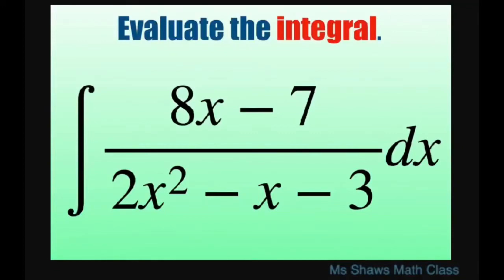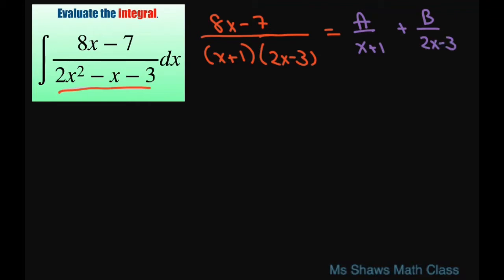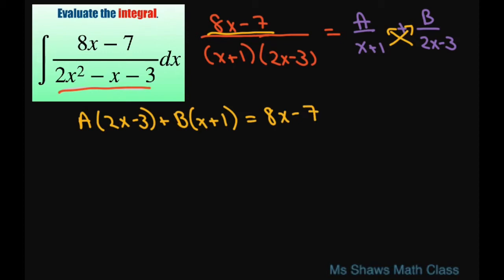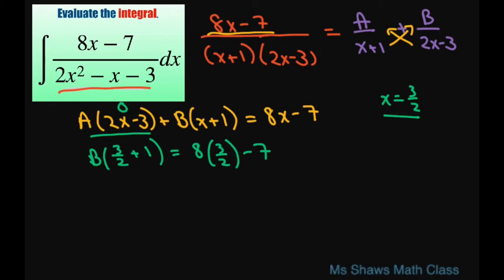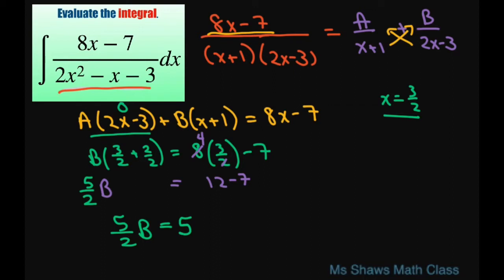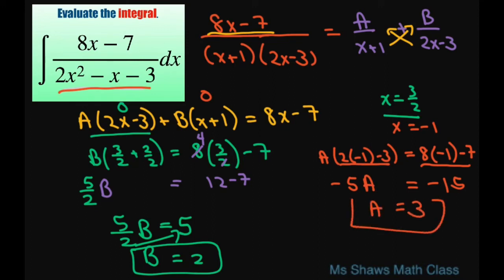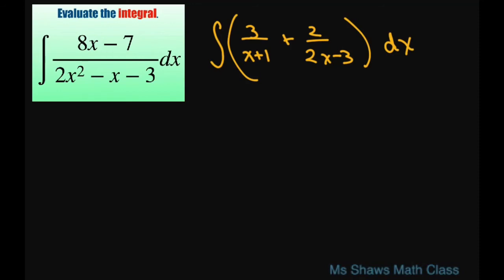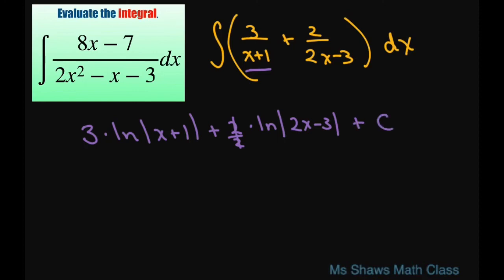Evaluate the Integral (8x -7)/(2x^2 -x -3) dx. Partial Fraction Decomposition